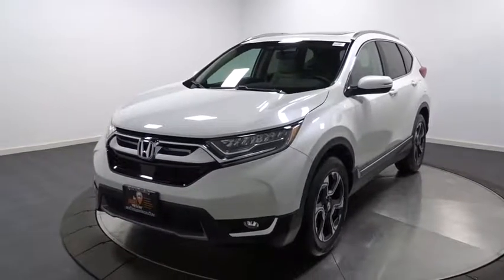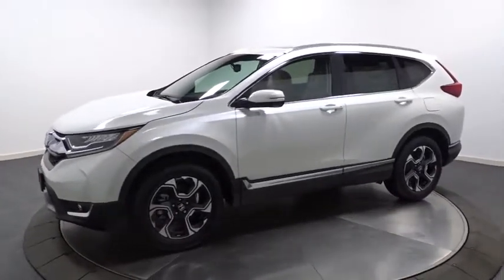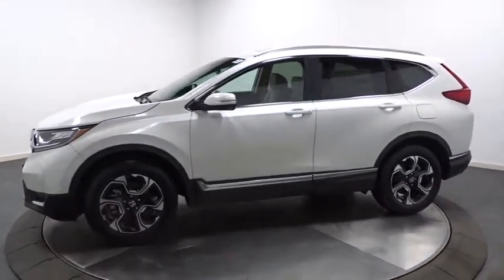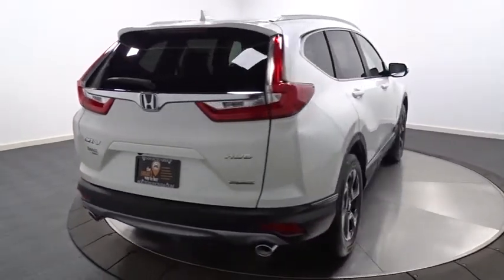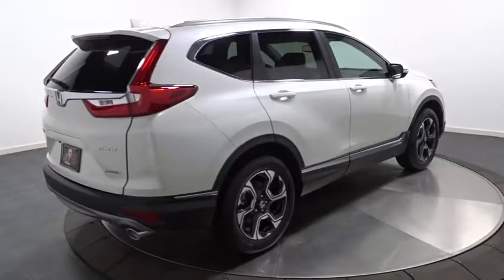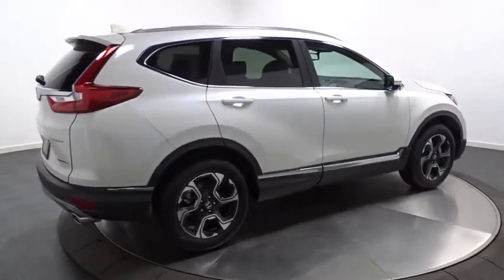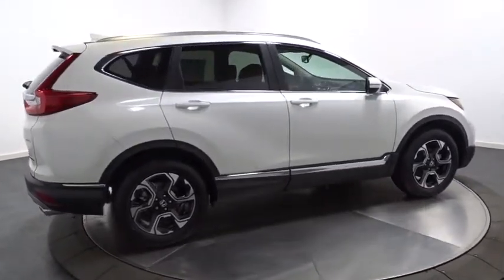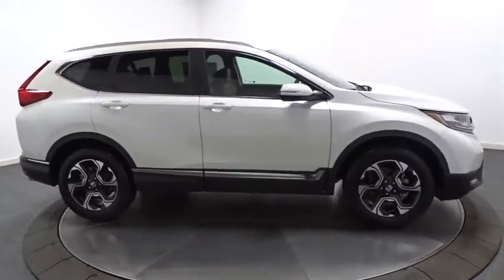2017 Honda CR-V Hillside, Newark, Union, Elizabeth, Springfield, NJ 171021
Audio Theft Deterrent,2 LCD Monitors In The Front,Integrated Roof Antenna,Radio w/Seek-Scan, Clock and Steering Wheel Controls,Radio: AM/FM/CD/HD/SiriusXM Audio System -inc: 330-Watts, 9 speakers including subwoofer, Honda satellite-linked navigation system w/voice recognition, HD digital traffic, Song by Voice (SBV), turn-by-turn directions, 7 display w/high-resolution WVGA (800x480) electrostatic touch-screen, customizable feature settings, Bluetooth streaming audio and HandsFreeLink, Pandora compatibility, Radio Data System (RDS), Speed-Sensitive Volume Control (SVC), USB/display audio interfaces w/1.5-amp charging port in center console, 12-volt power outlets (Front and center console), HondaLink, Apple CarPlay/Android Auto, SMS text message function and 2.5-Amp charging ports in 2nd-row,Fully Galvanized Steel Panels,Wheels: 18 Alloy,Lip Spoiler,Clearcoat Paint,Fixed Rear Window w/Fixed Interval Wiper, Heated Wiper Park and Defroster,Chrome Bodyside Insert, Black Bodyside Cladding and Black Wheel Well Trim,Tailgate/Rear Door Lock Included w/Power Door Locks,Compact Spare Tire Mounted Inside Under Cargo,Black Rear Bumper w/Metal-Look Rub Strip/Fascia Accent,Steel Spare Wheel,Body-Colored Door Handles,Deep Tinted Glass,Front Fog Lamps,Tires: P235/60R18 103H All-Season,Body-Colored Front Bumper w/Black Rub Strip/Fascia Accent and Metal-Look Bumper Insert,Speed Sensitive Rain Detecting Variable Intermittent Wipers,Roof Rack Rails Only,Express Open/Close Sliding And Tilting Glass 1st Row Sunroof w/Sunshade,Chrome Grille,LED Brakelights,Chrome Side Windows Trim and Black Front Windshield Trim,Programmable Aero-Composite Led Low/High Beam Daytime Running Auto High-Beam Headlamps w/Delay-Off,Power Liftgate Rear Cargo Access,Body-Colored Power Heated Side Mirrors w/Convex Spotter, Manual Folding and Turn Signal Indicator,Driver And Passenger Visor Vanity Mirrors w/Driver And Passenger Illumination,Remote Releases -Inc: Proximity Cargo Access and Mechanical Fuel,Driver / Passenger And Rear Door Bins,Door Mirrors,Manual Tilt/Telescoping Steering Column,4-Way Power Passenger Seat -inc: Power Recline and Fore/Aft Movement,Full Carpet Floor Covering -inc: Carpet Front And Rear Floor Mats,Interior Trim -inc: Simulated Wood Instrument Panel Insert, Simulated Wood Door Panel Insert, Metal-Look Console Insert, Chrome And Metal-Look Interior Accents,Cruise Control w/Steering Wheel Controls,Trunk/Hatch Auto-Latch,Heated Front Bucket Seats -inc: driver's seat w/12-way power adjustment, including 4-way power lumbar support and 2-position memory,HVAC -inc: Underseat Ducts and Console Ducts,Gauges -inc: Speedometer, Odometer, Engine Coolant Temp, Tachometer, Trip Odometer and Trip Computer,Leatherette Door Trim Insert,Delayed Accessory Power,Seats w/Leatherette Back Material,Full Floor Console w/Covered Storage, Mini Overhead Console w/Storage and Conversation Mirror,Perimeter Alarm,Full Cloth Headliner,1 Seatback Storage Pocket,Manual Adjustable Front Head Restraints and Manual Adjustable Rear Head Restraints,Fade-To-Off Interior Lighting,Leather/Metal-Look Steering Wheel,Systems Monitor,Driver Foot Rest,Power Rear Windows and Fixed 3rd Row Windows,Day-Night Auto-Dimming Rearview Mirror,Voice Activated Dual Zone Front Automatic Air Conditioning,Remote Keyless Entry w/Integrated Key Transmitter, Illuminated Entry, Illuminated Ignition Switch and Panic Button,Valet Function,Distance Pacing w/Traffic Stop-Go,FOB Controls -inc: Remote Engine Start,HomeLink Garage Door Transmitter,Roll-Up Cargo Cover,Leather Gear Shift Knob,Locking Glove Box,Front Map Lights,Rear Cupholder,Outside Temp Gauge,Engine Immobilizer,Trip Computer,Carpet Floor Trim,Air Filtration,Compass,Cargo Space Lights,Proximity Key For Doors And Push Button Start,Leather Seat Trim,Sliding Front Center Armrest and Rear Center Armrest,Power Door Locks w/Autolock Feature,Front Cupholder,Power 1st Row Windows w/Driver And Passenger 1-Touch Up/Down,60-40 Folding Split-Bench Front Facing Fold Forward Seatback Rear Seat,Digital Display,Automatic Full-Time All-Wheel Drive,Front And Rear Anti-Roll Bars,Gas-Pressurized Shock Absorbers,Permanent Locking Hubs,5.64 Axle Ratio,Electric Power-Assist Speed-Sensing Steering,Transmission: Continuously Variable w/Sport Mode,GVWR: TBD,Quasi-Dual Stainless Steel Exhaust w/Chrome Tailpipe Finisher,Strut Front Suspension w/Coil Springs,4-Wheel Disc Brakes w/4-Wheel ABS, Front Vented Discs, Brake Assist, Hill Hold Control and Electric Parking B